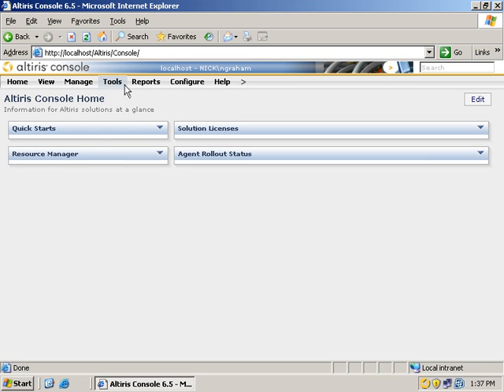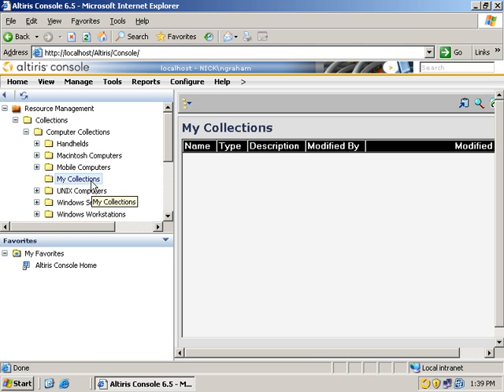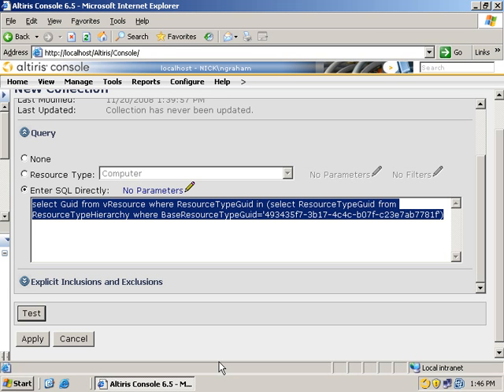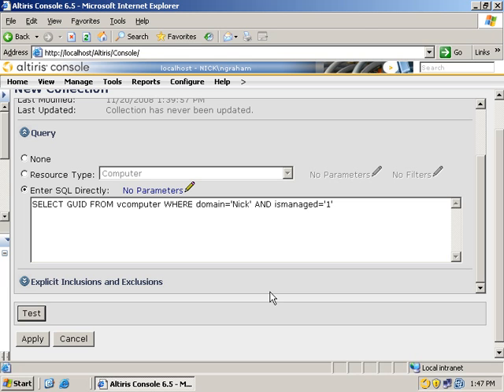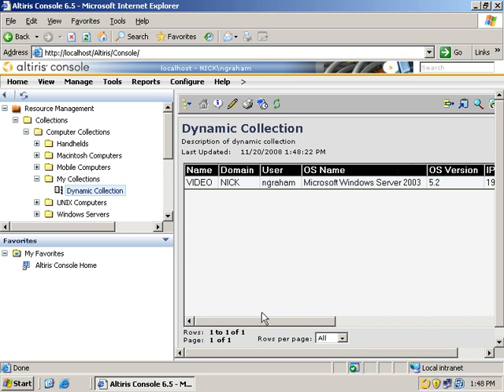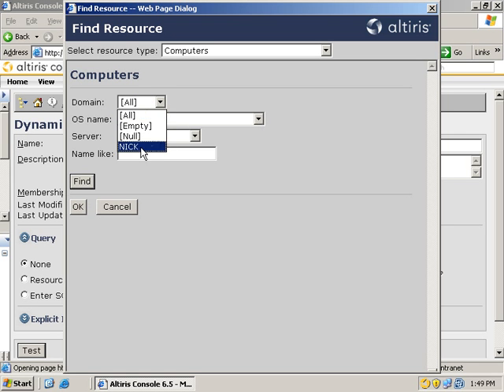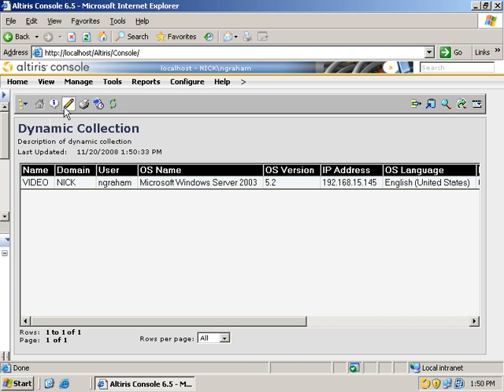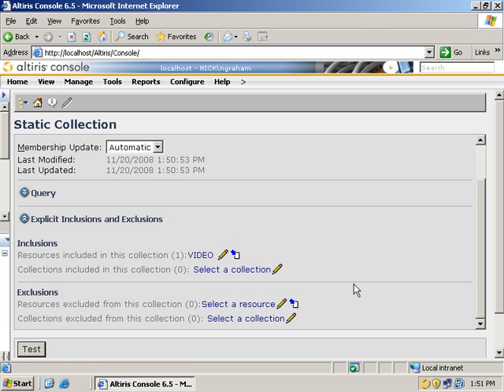Creating collections in Altiris Noticiation Server 6.x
This video will show you how to create a collection within the 6.x Altiris Notication Server